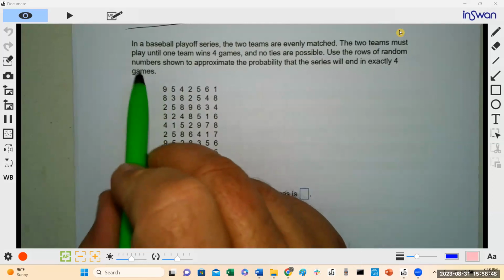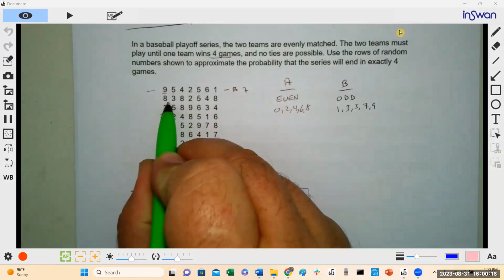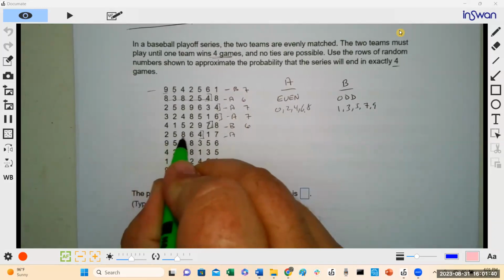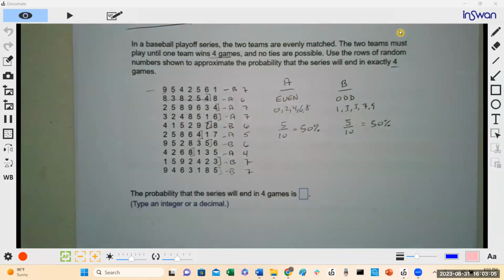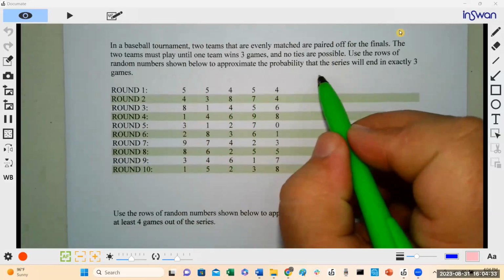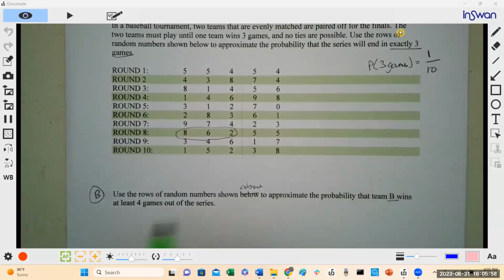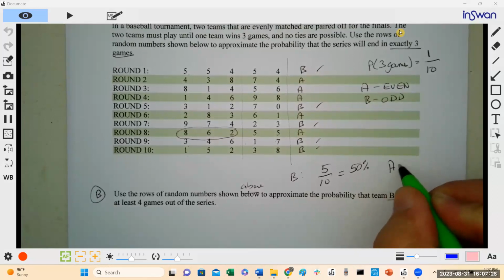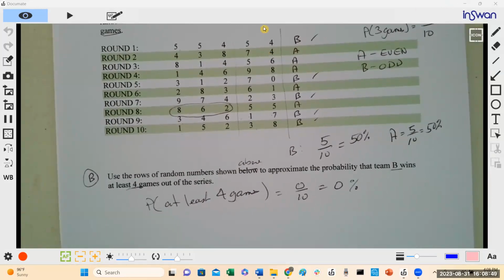MATH 1351 CHAP 9 SEC 3 PROCESS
This video is in response to some questions from students on how to solve them. It is a step-by-step process that asks for the probability of a multievent example.